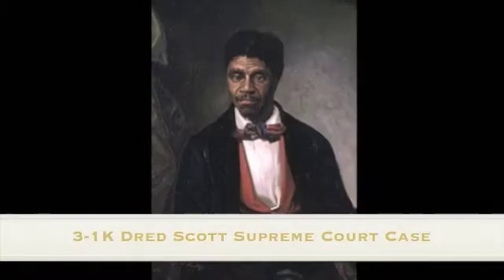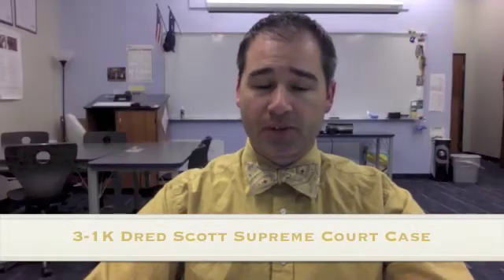HU17 3 1K